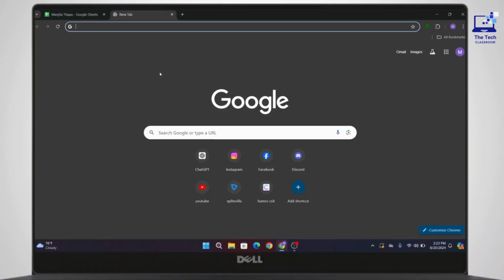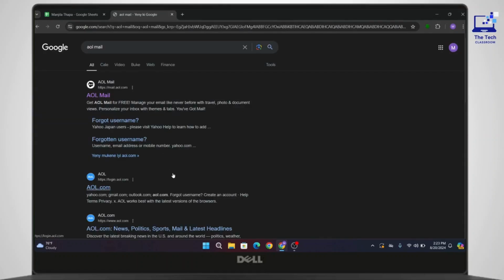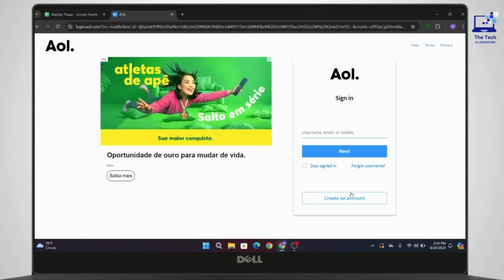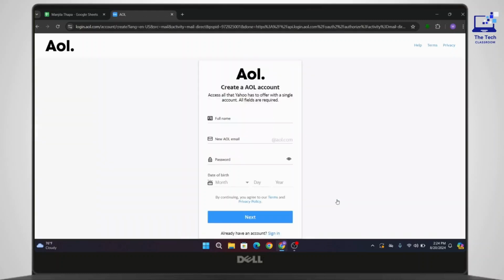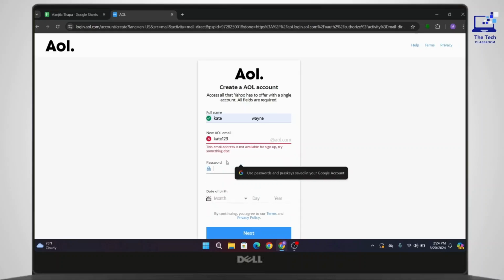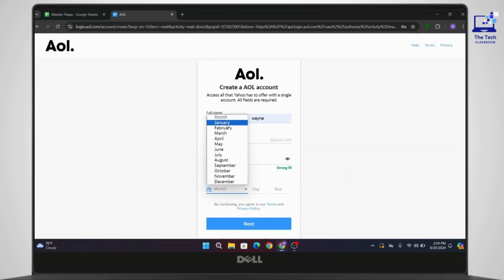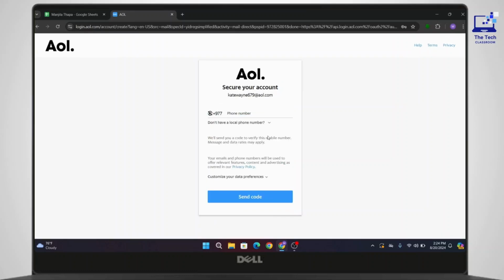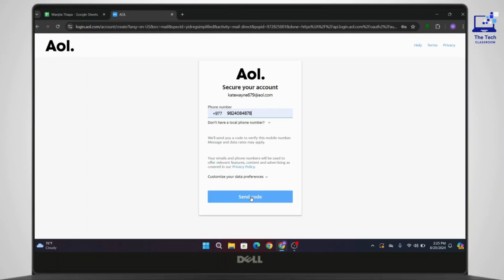How to Create AOL mail Account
In this quick and easy tutorial, learn how to create an AOL Mail account from scratch. We'll guide you through every step, from opening your web browser to logging into your new AOL Mail account. Follow along to set up your AOL Mail account and start using it today. Whether you're new to AOL or just need a refresher, this video has you covered.

Chapters:

00:00 - Introduction
Learn how to create an AOL Mail account quickly and easily.

00:05 - Open Web Browser
Launch your preferred web browser to begin the process.

00:10 - Search for AOL Mail
Type "AOL Mail" in the search URL and access the official website.

00:15 - Go to Sign-In Page
Click on the link that says "mail.aol.com" to access the sign-in page.

00:20 - Create an Account
Select the "Create an Account" button to start the sign-up process.

00:25 - Enter Personal Information

00:35 - Enter Date of Birth
Input your date of birth as part of the sign-up process.

00:40 - Provide Phone Number
Enter your phone number and click "Send Code" to receive a verification code.

00:50 - Verify Phone Number
Check your mobile for the verification code and enter it.

01:00 - Log In to AOL Mail
Once verified, you'll be logged into your new AOL Mail account.

01:10 - Conclusion